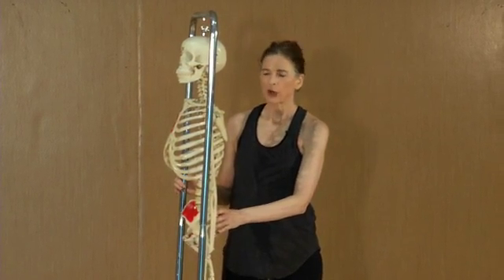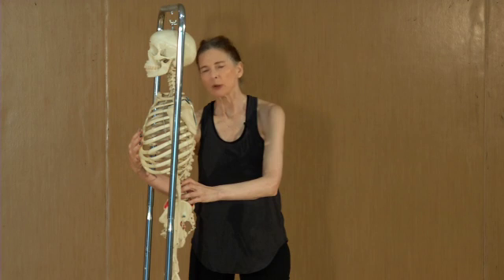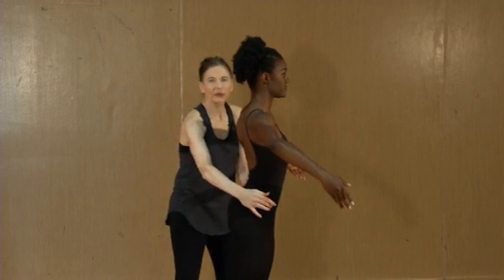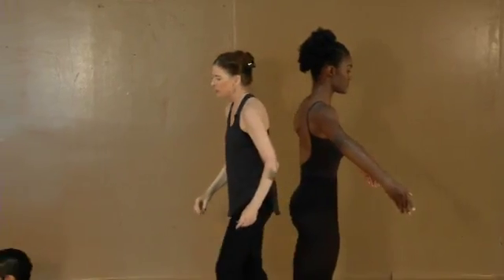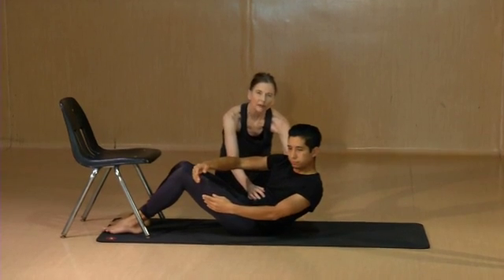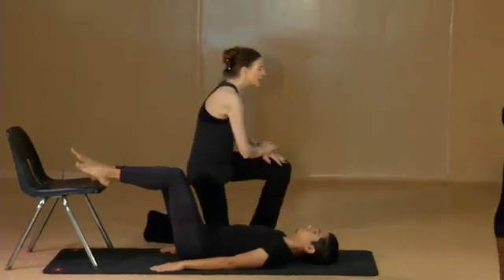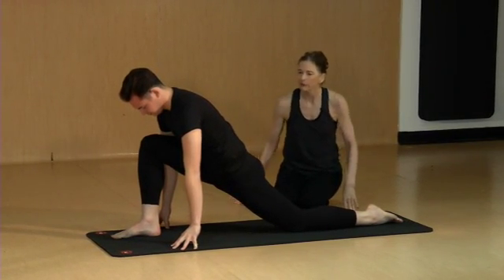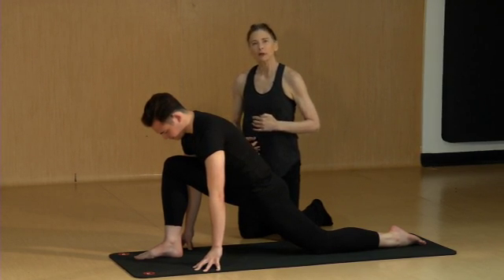Understanding lumbar hyperlordosis in dancers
Karen Clippinger, author of "Dance Anatomy and Kinesiology" discusses lumbar hyperlordosis in dancers and how to treat it. Learn more about "Dance Anatomy and Kinesiology"